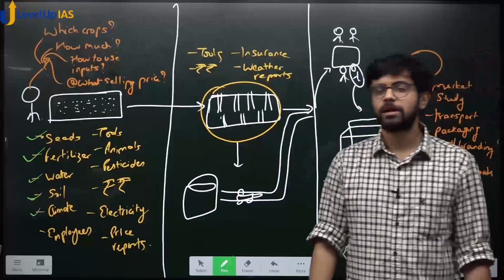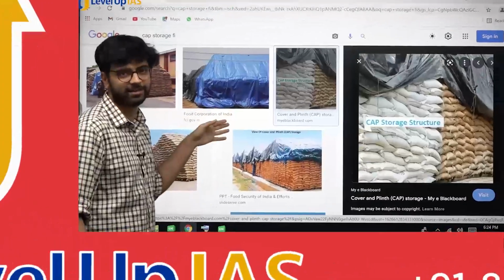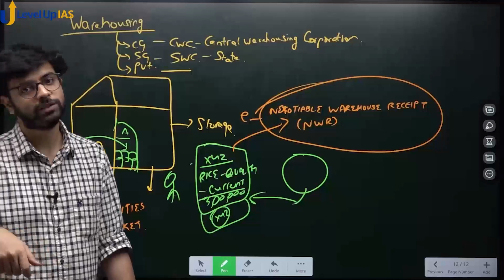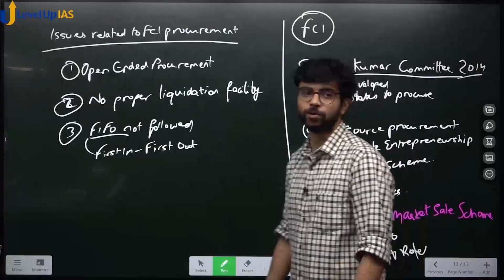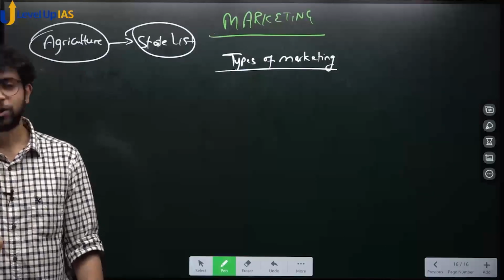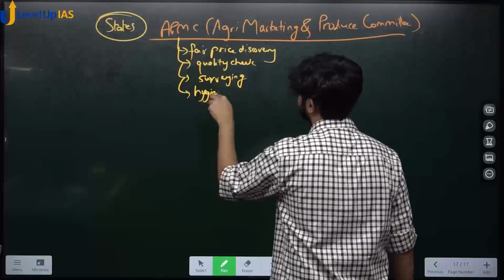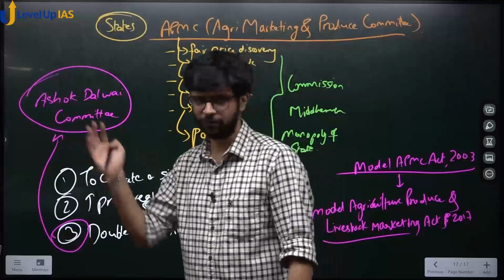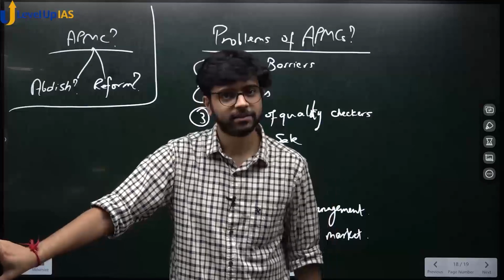Issues of Storage and Transport | Complete Indian Economy Series | Lecture - 44 LevelUp IAS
Complete Indian Economy Series for UPSC 2023. In this Series, you will learn economics from basics to advanced. Those who feel confused or lack confidence in Economics can refer to this. More videos to come in the coming days. Lectures will be uploaded at 7:00 PM Daily (Monday to Friday).